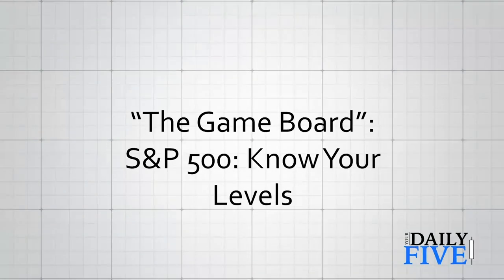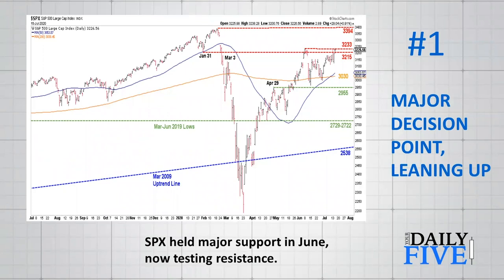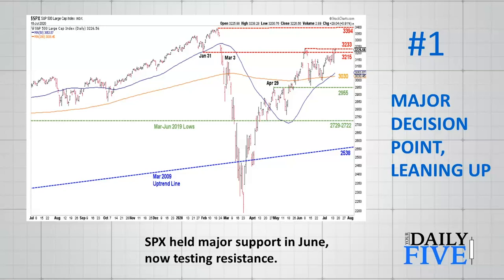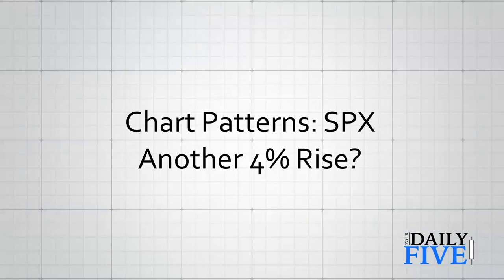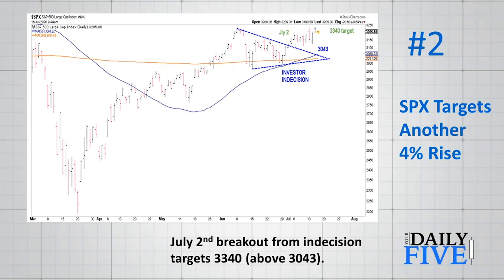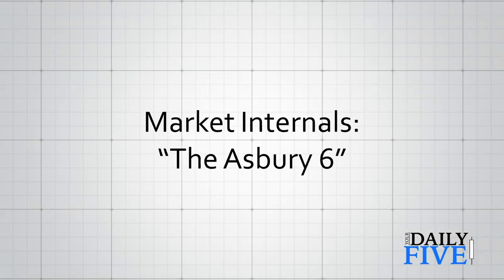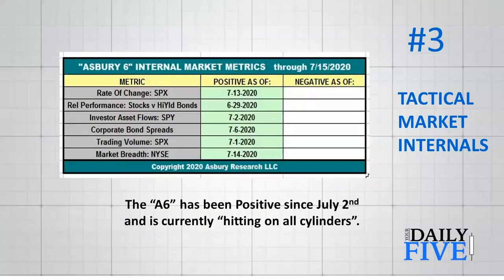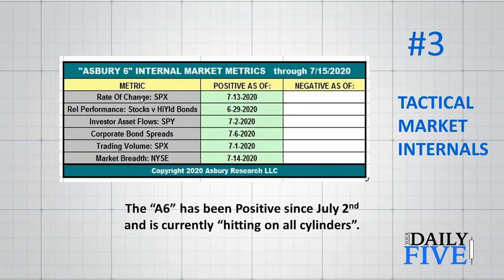8th Inning of the Late March Advance? | John Kosar, CMT | Your Daily Five (07.16.20)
John Kosar, Chief Market Strategist at Ashbury Research, gives you the five charts he's watching right now and explains why you should be watching them too. Starting with the S&P500 "Game Board" he then works his way through to the "bad news" of investor sentiment and sharing why he thinks retail investors might be too bullish.

S&P 500 "The Game Board"  0:37
Chart Patterns: SPX 3:19
Market Internals "The Asbury Six" 4:56
Volatility Leaning Up 7:13
Investor Sentiment 8:58